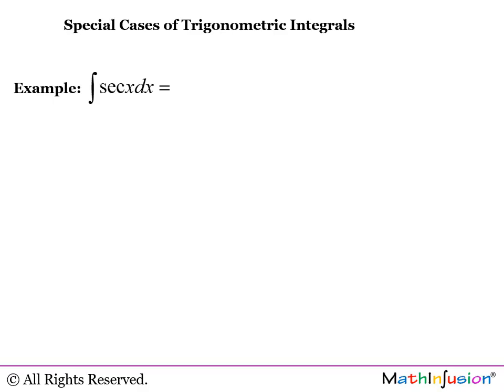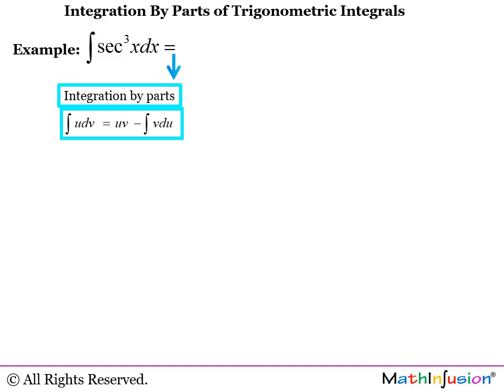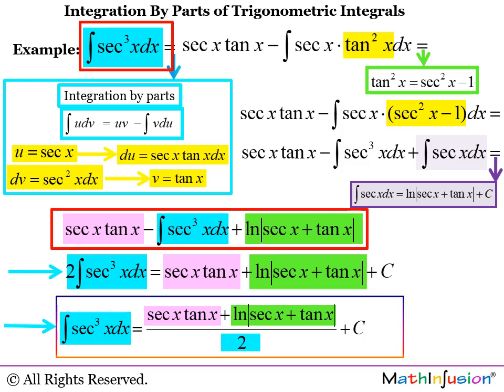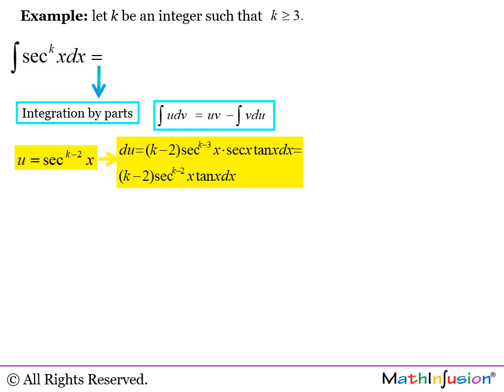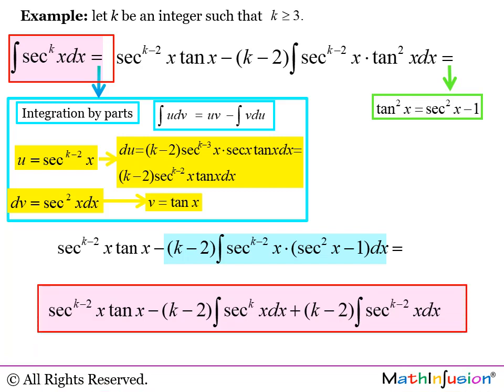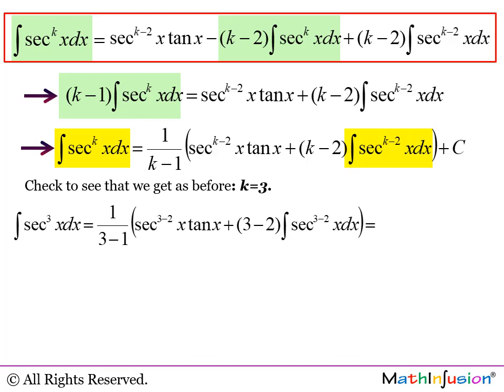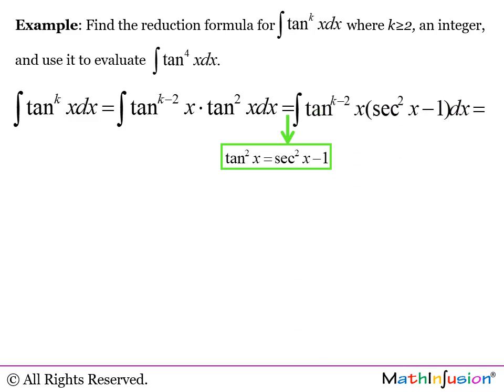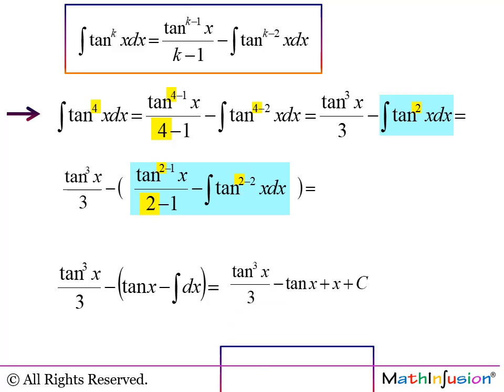m24 4 Reduction Formulas